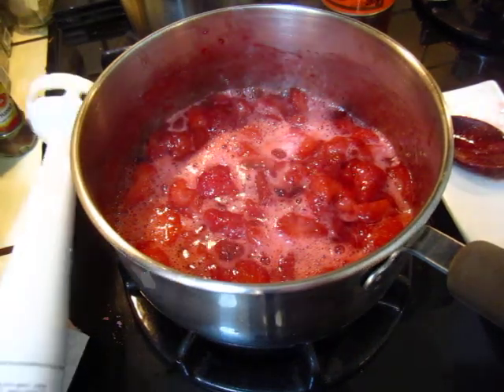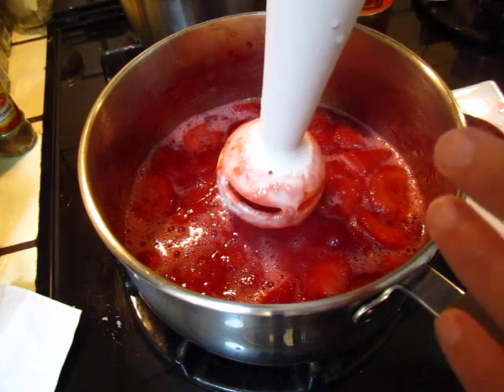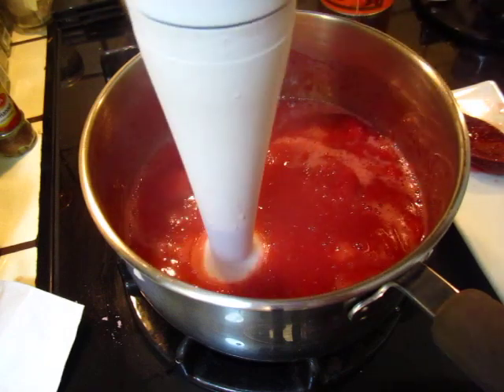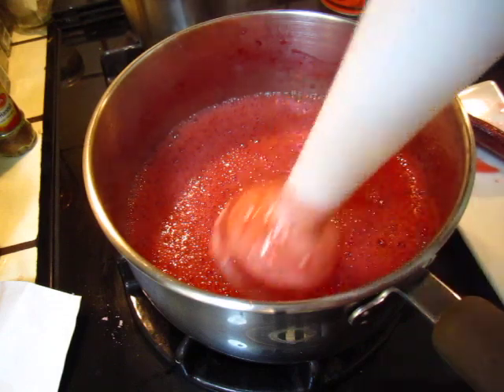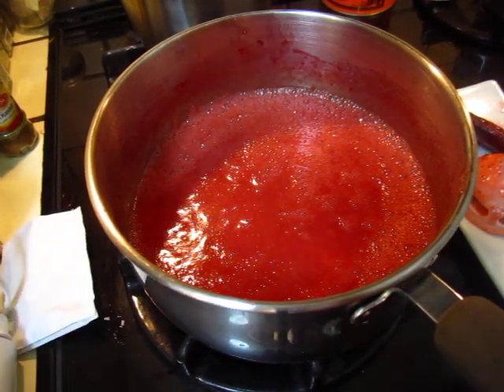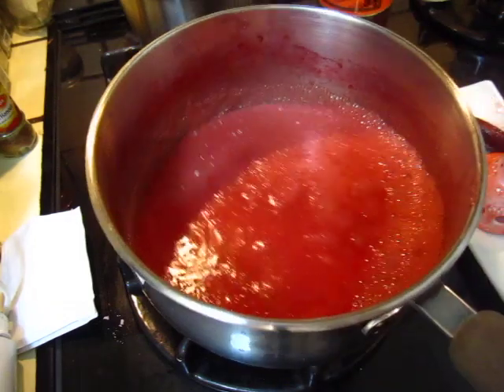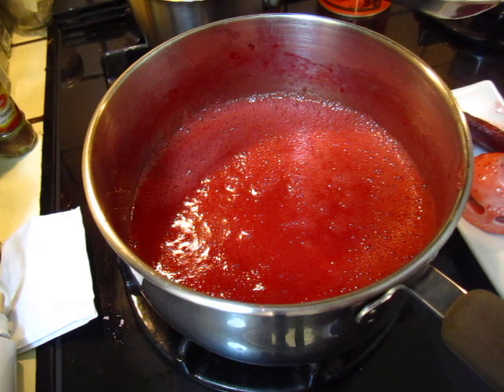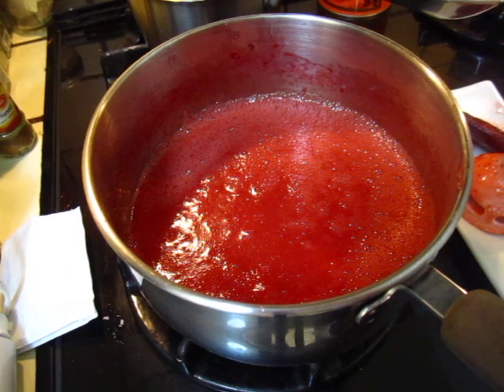Making strawberry sauce